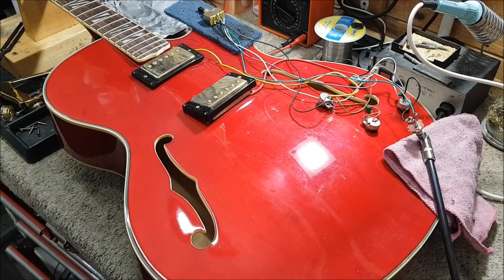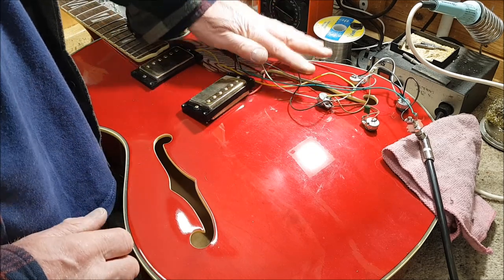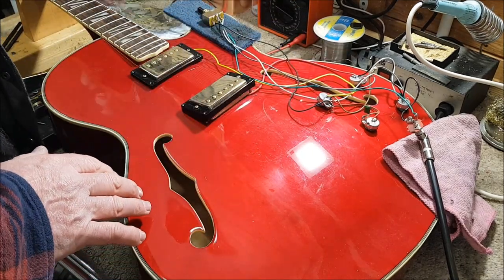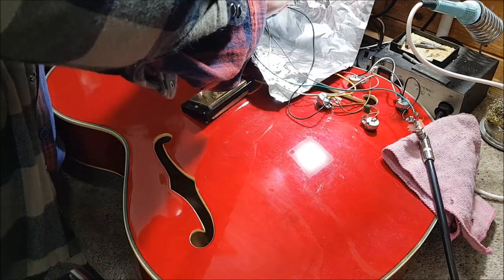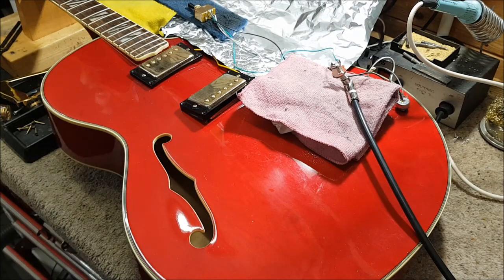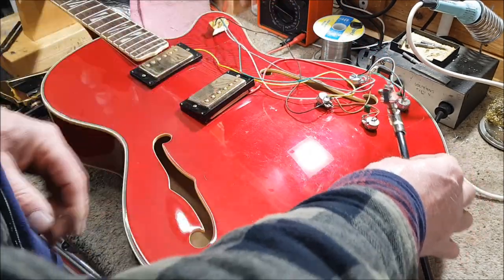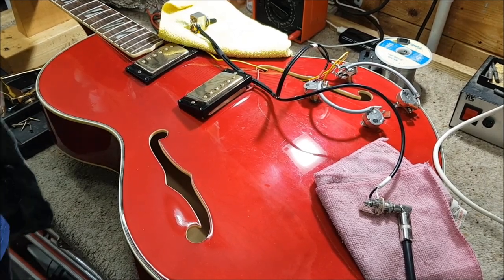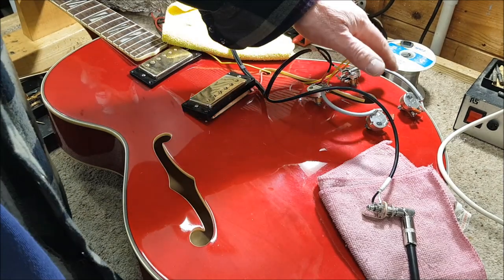Why do we need shielding in guitars ?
Not all guitars were born equal .
 Some are wired with quality components and adequate electrical shielding. The shielding may take the form of conductive graphite loaded paint, copper tape or coaxial type cable wiring.
When Leo Fender and Mr Gibson first made electric guitars the domestic mains be it 50 or 60 cycles still caused hum. With basic shielding it was tolerable. The humbucker pickup invented by Seth Lover was a major step forward. The quality Gibson's used coaxial braid covered cable and mounted the controls in enclosed tin cans.
Unfortunately some modern budget and not so budget guitars have no shielding at all... Some quality guitars have cavity shielding however its not grounded. This makes matters worse.
In today's modern digital world we are surrounded by electrical smog .The once clean mains power is now corrupted with nasty harmonics generated by, phone chargers, computers, solar  panels, car chargers and led lights to name a few. This generates Radio signals which permeate your guitar and cause all sorts of noises.
Decent shielding is now more important than ever before.